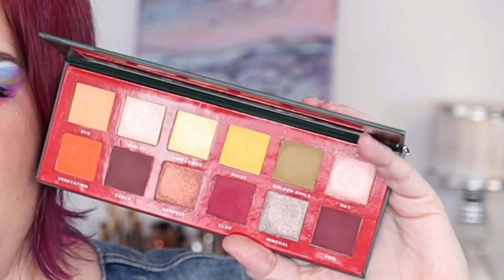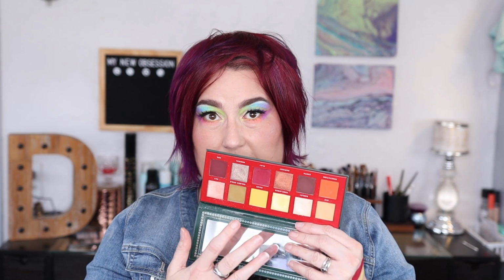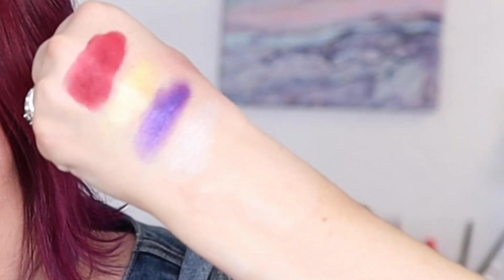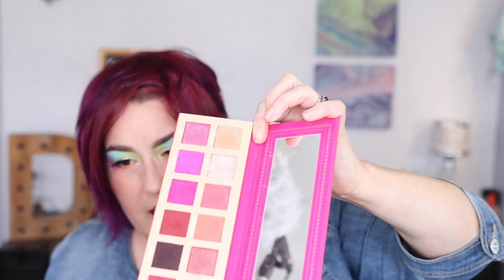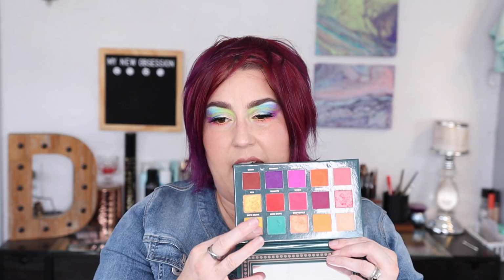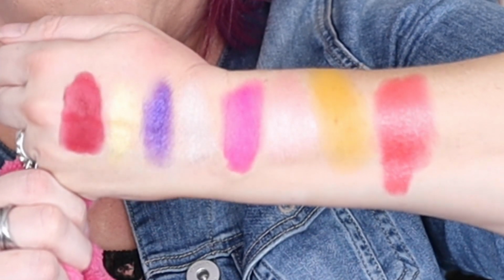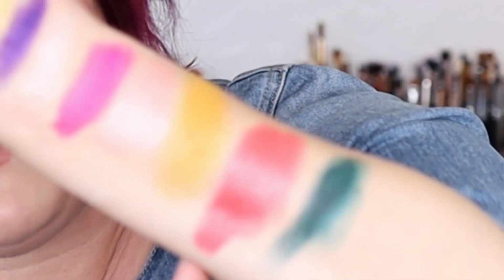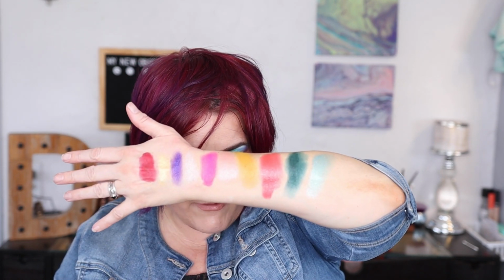BEST & WORST SHADE IN THE PALETTE || Ace Beaute Palette Collection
Join Rakuten!!

✅ MY SUBSCRIPTIONS:
FAB fit Fun* (seasonal beauty, health,  and home subscription box)

Thank you so much for joining me today, it warms my heart so much that you chose to spend a portion of your day with me! I do love this little community of friends I have established here and look forward to my YouTube family growing!  I hope that this finds you well and that you have a wonderful day!!